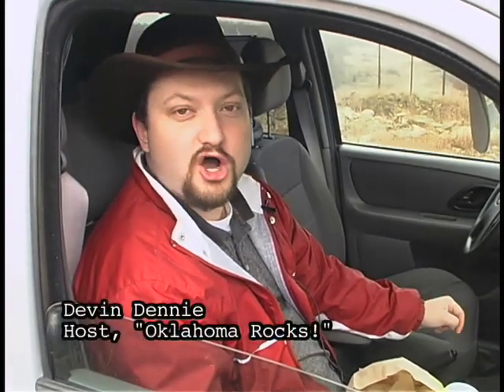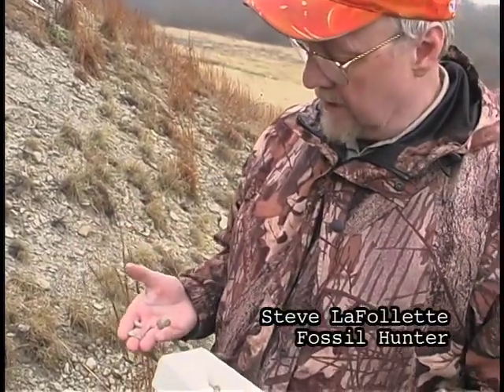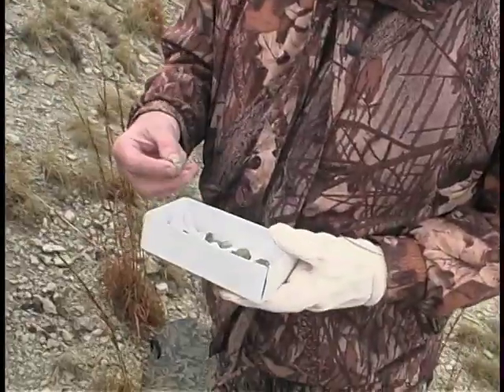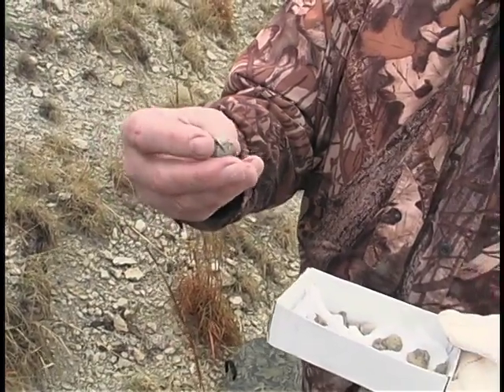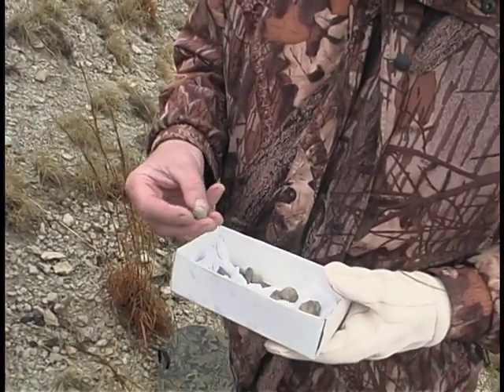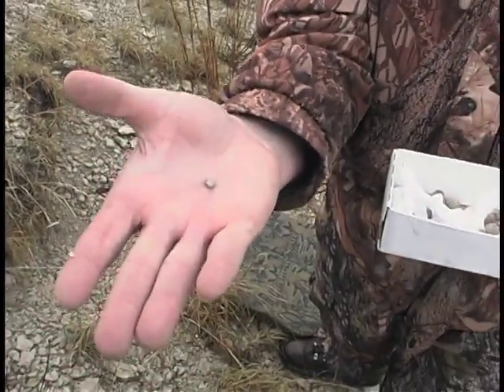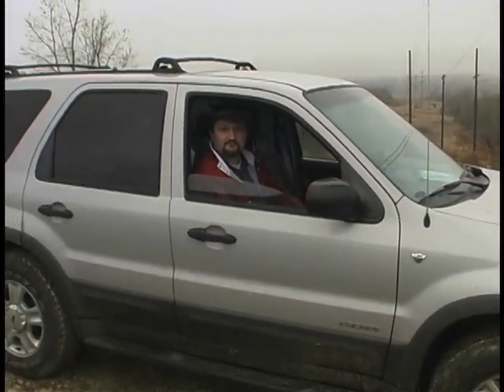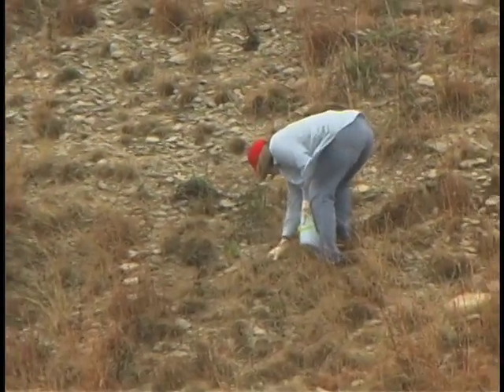"Oklahoma Rocks!" Video Journal #7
A behind the scenes look at the making of the documentary film "Oklahoma Rocks!'

Video Journal #7 - Devin gets sidelined on a fossil dig.